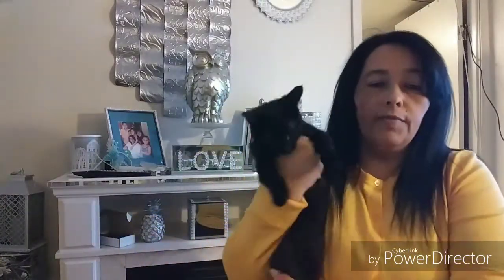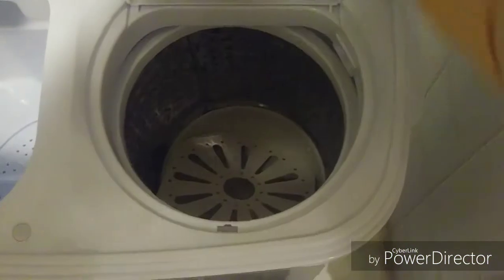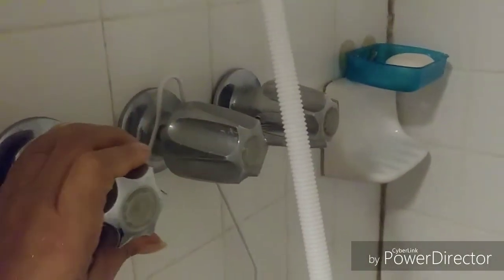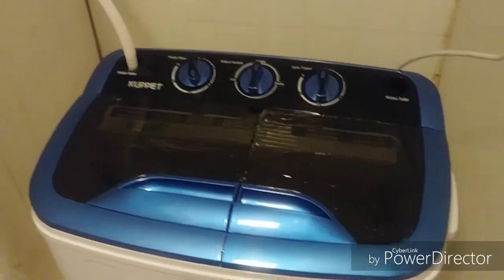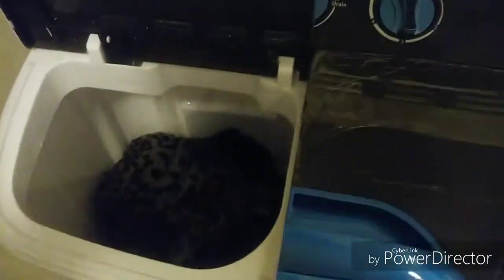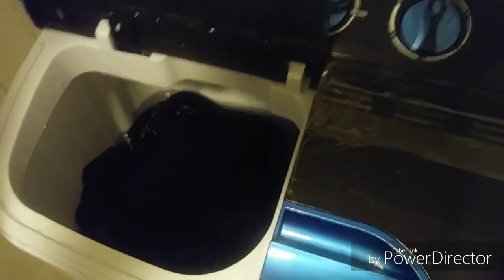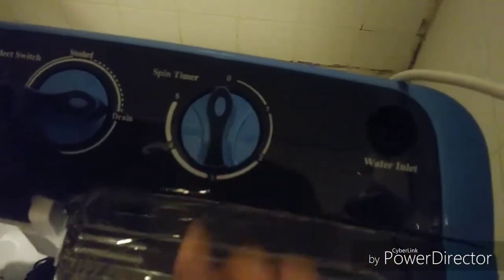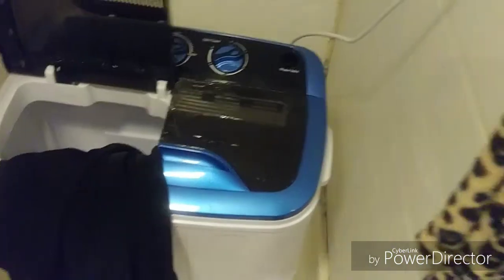My Kuppet Portable washer machine,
Everything I buy is with my own money, I'm here because I love to craft and honestly to find some friends and family, I'm happy you are here, and I love to hear from you..

If you like this video, please give a thumbs up, you can comment, you can share and you can subscribe I be very happy to have you as a friend and family..

If you like please FOLLOW ME ON.

Katerina's Craft's
Kuppet review after 1 year 1/2

BLESSING'S FROM PHILLY!